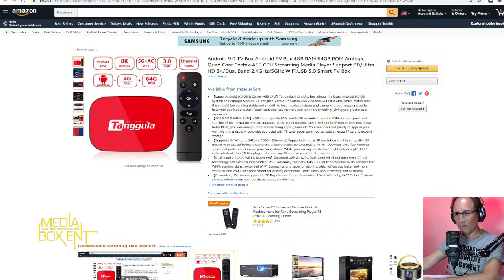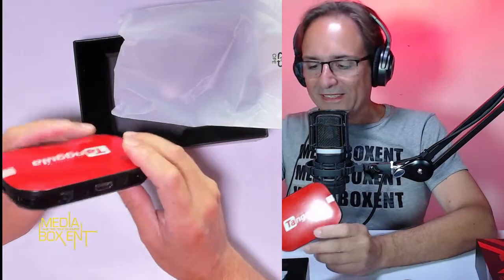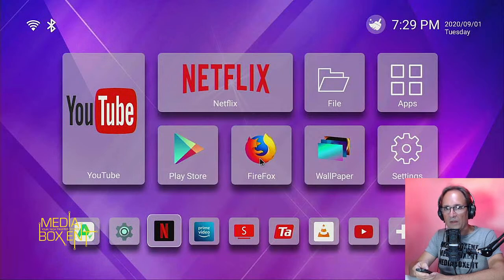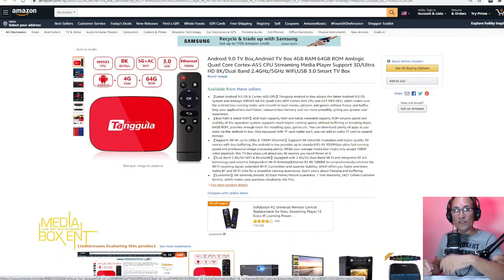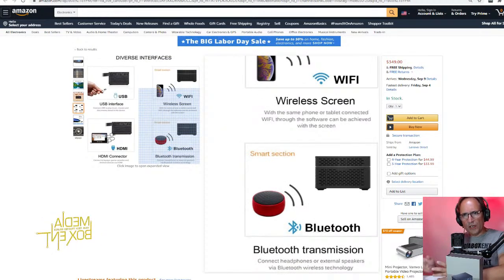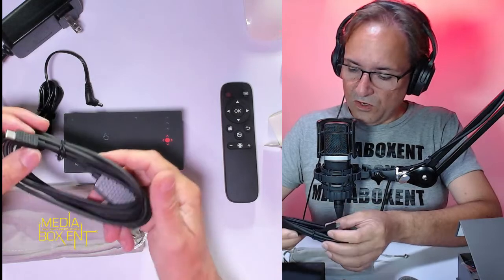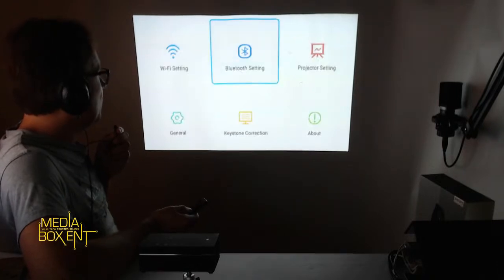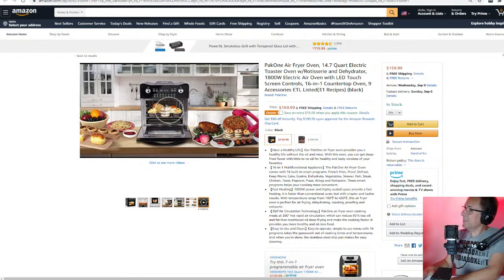☀️Home entertainment OpenBox!☀️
MediaBoxEnt Amazon Live stream relay! Follow to Join the Tech and Fun

Android 9.0 TV Box,Android TV Box 4GB RAM 64GB ROM Amlogic Quad Core Cortex-A55 CPU Streaming Media Player Support 3D/Ultra HD 8K/Dual Band 2.4GHz/5GHz WiFi,USB 3.0 Smart TV Box

Lenovo M1 Smart Mini Projector, Pocket-Sized 200 ANSI Lumens Portable DLP Video Projectors with WiFi, 110 Inch Picture, Movie Projector, Intelligent Touch Control, Home Entertainment

PakOne Air Fryer Oven, 14.7 Quart Electric Toaster Oven w/Rotisserie and Dehydrator, 1800W Electric Air Oven with LED Touch Screen Controls, 16-in-1 Countertop Oven, 9 Accessories ETL Listed(31 Recipes) (black)

📢 Get more awesome reviews by supporting MediaBoxEnt Blockchain by pledging

*SOCIAL MEDIA*